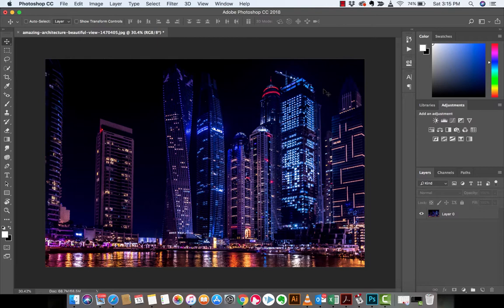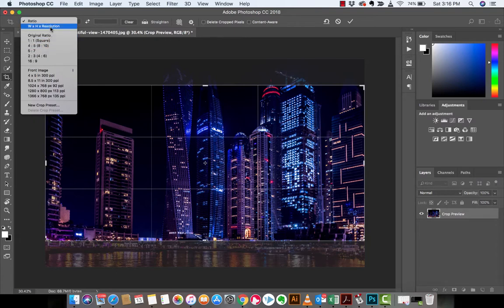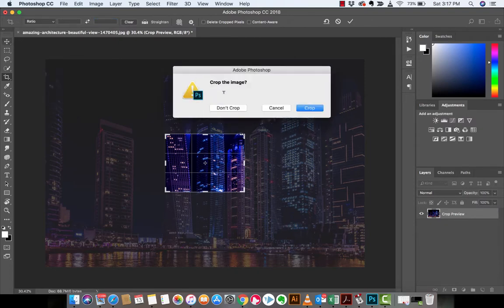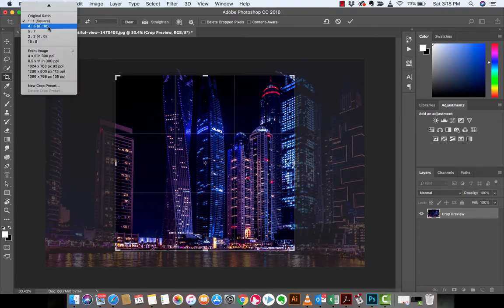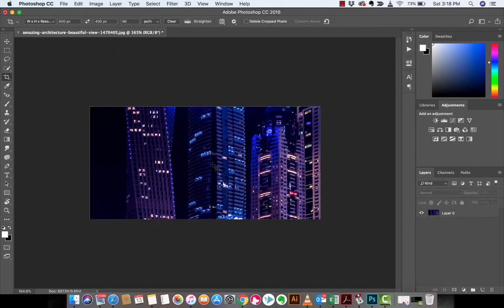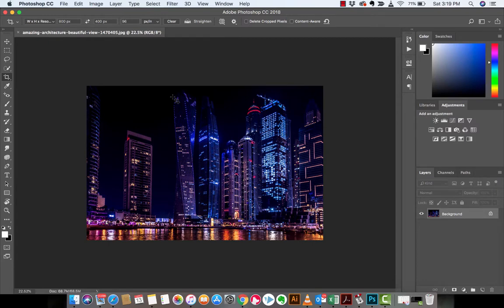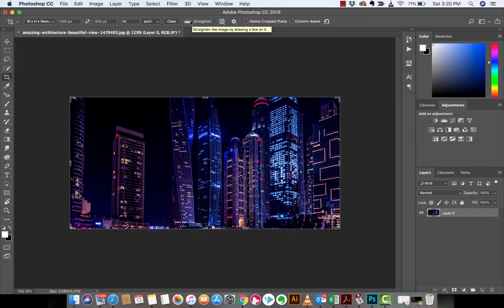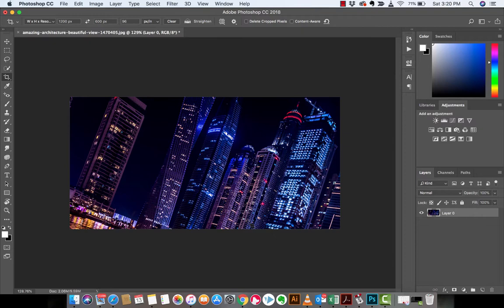Photoshop - How to crop to a specific aspect ratio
In this tutorial, I show you how to crop your image to a specific aspect ratio.  I show you how using the crop tool and by selecting the aspect ratio that you are looking for.  I also show you how to input your own width x height resolution, as well as how to use the straightening tool.